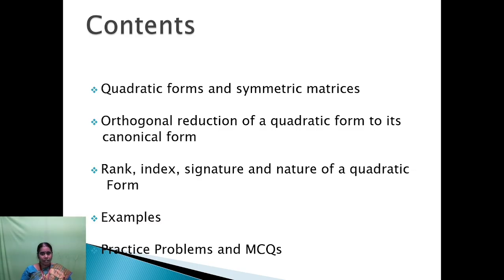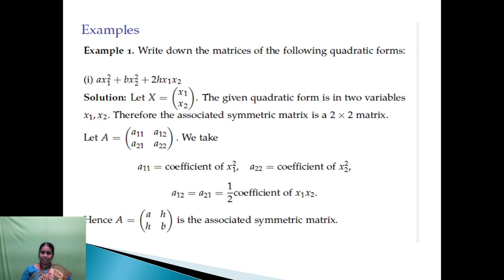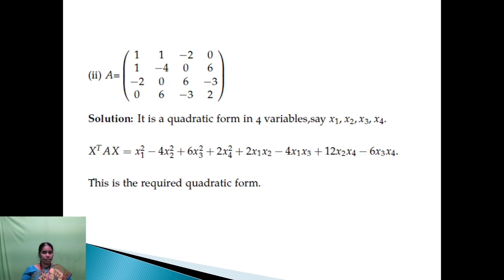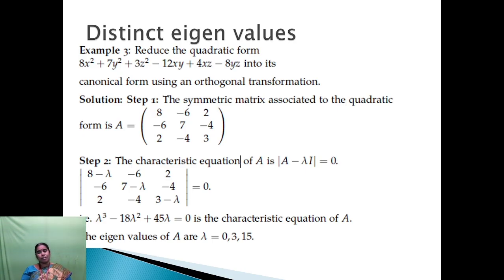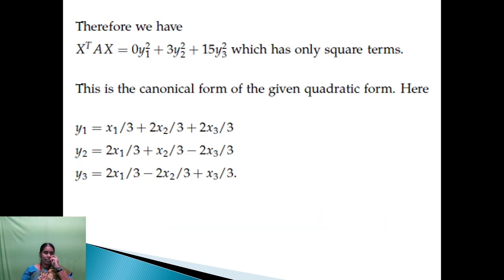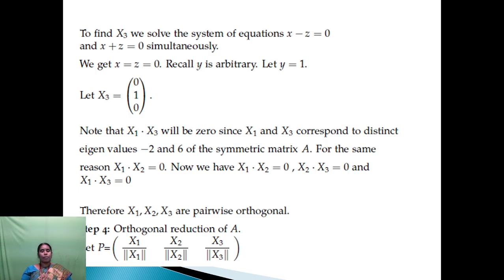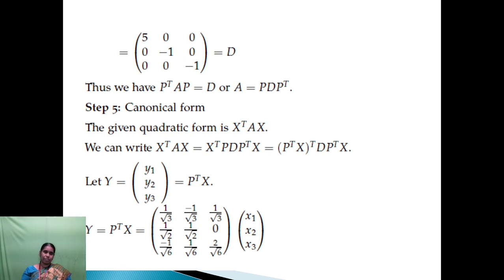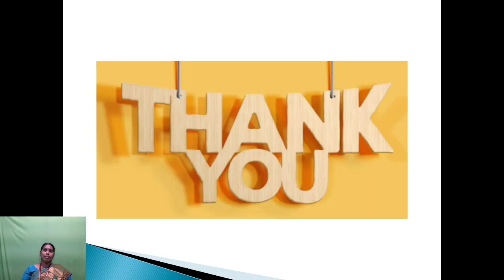QUADRATICS FORMS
by
DR.K.ANANTHI
TIRUNELVELI